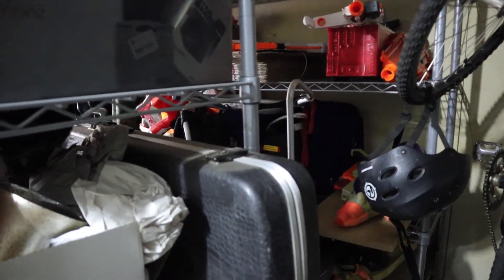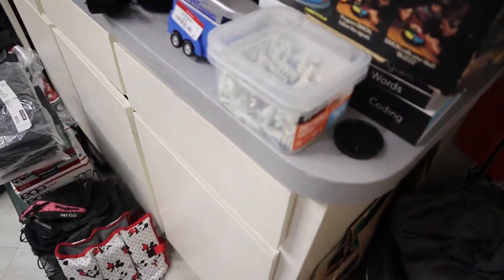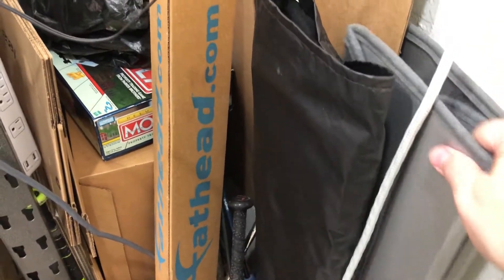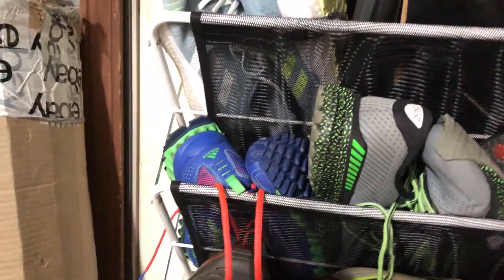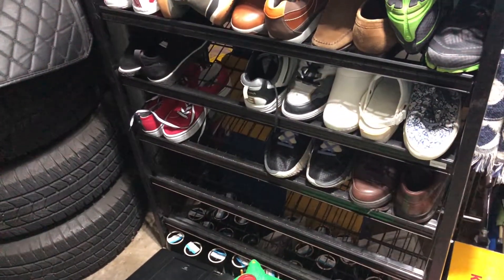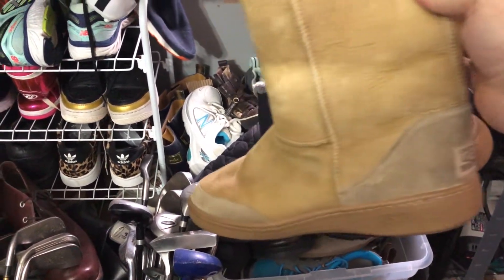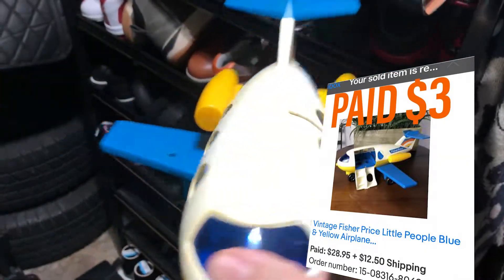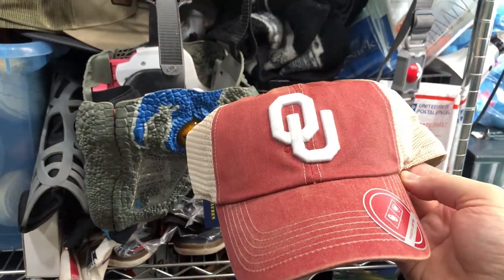Find these easy items to sell on ebay , What Sold ?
Easy items to sell on ebay , What Sold ?
Great 2 days of bread and butter sales on ebay, check out this video to see some of my sales!

Like the music?  Click this link to check out the artist!